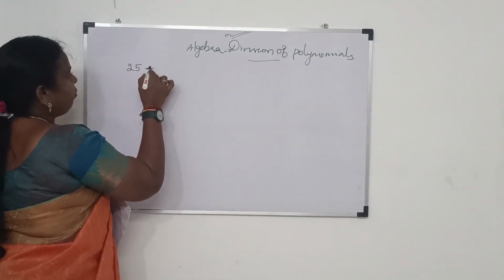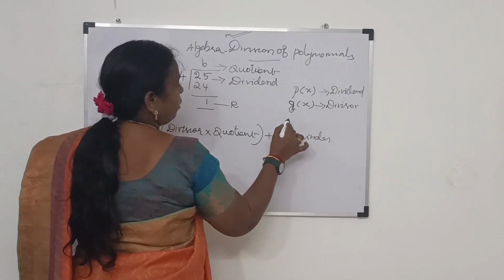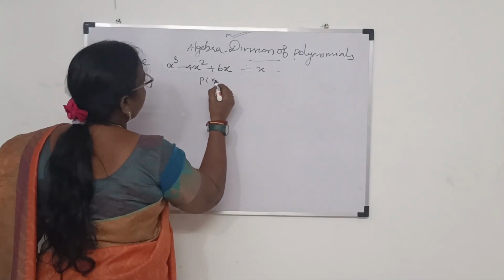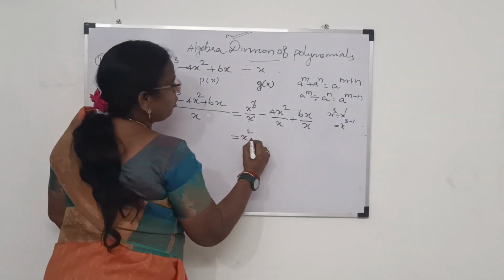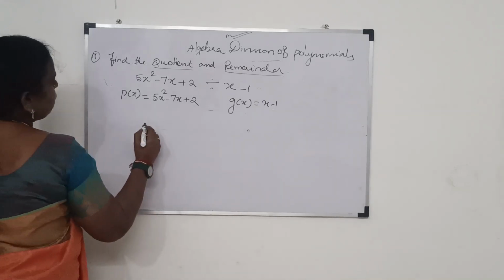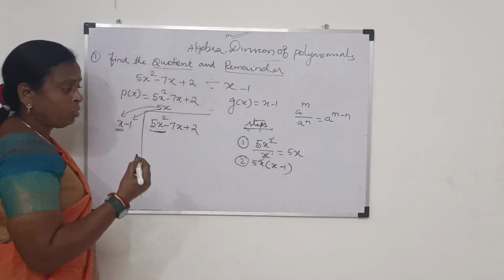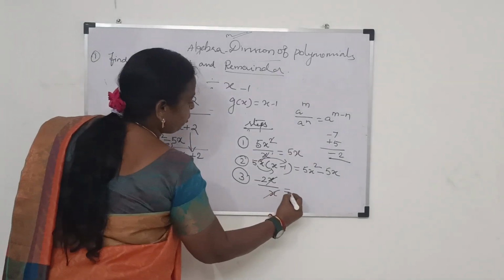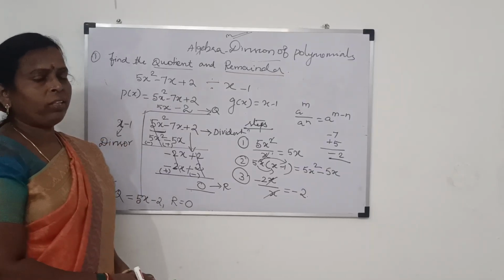Division of Polynomials